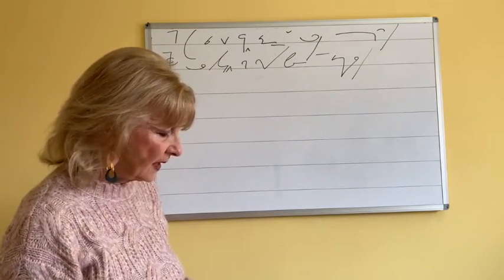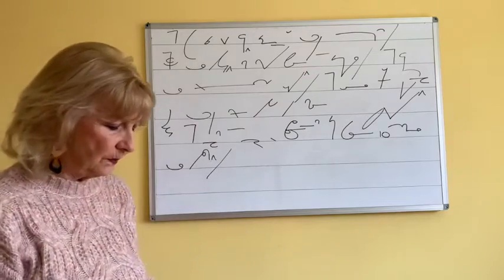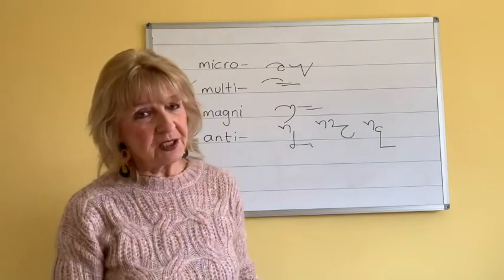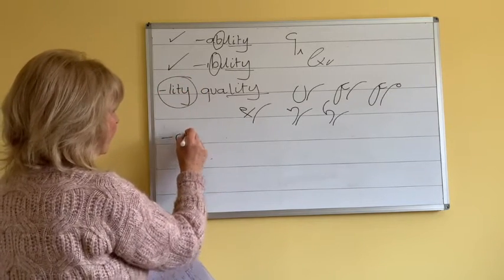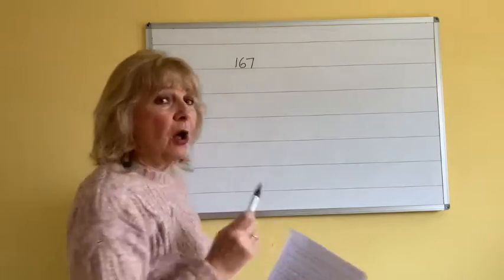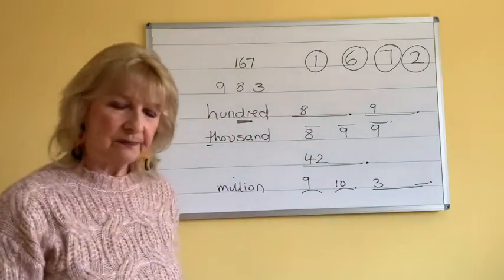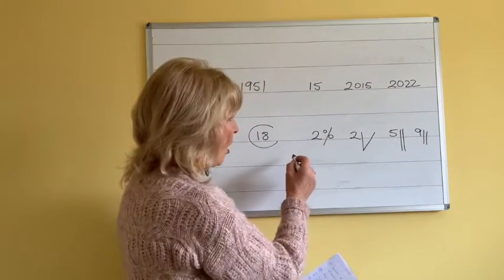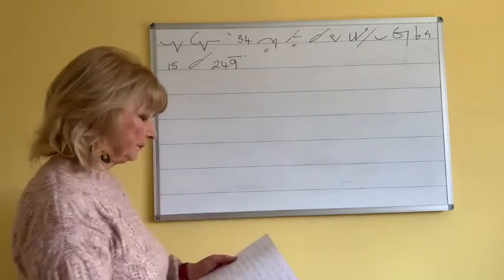Teeline Shorthand For Beginners Lesson 18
A series of 20 lessons.